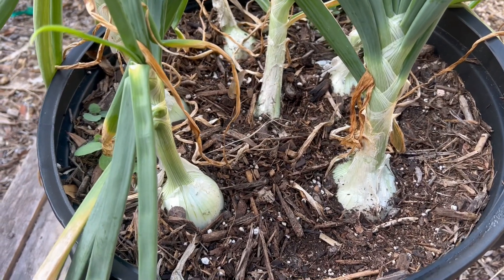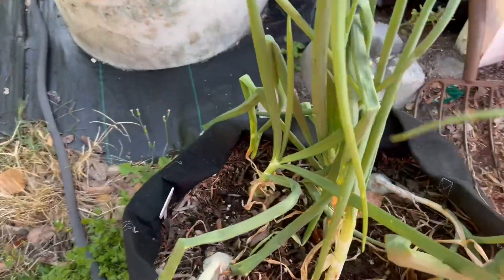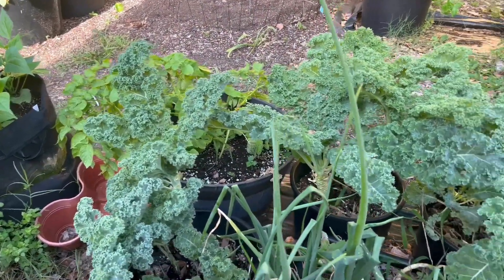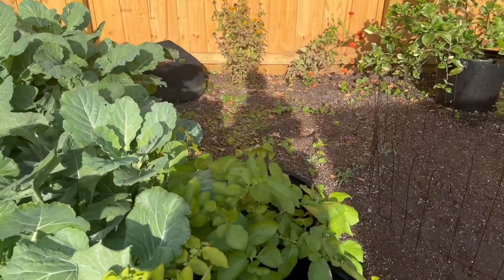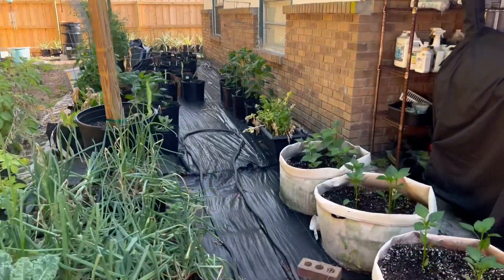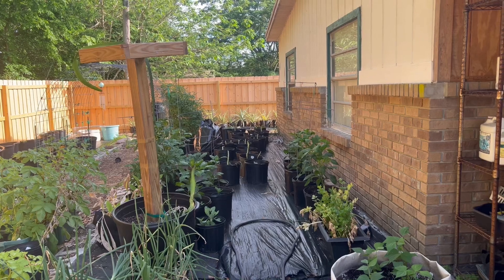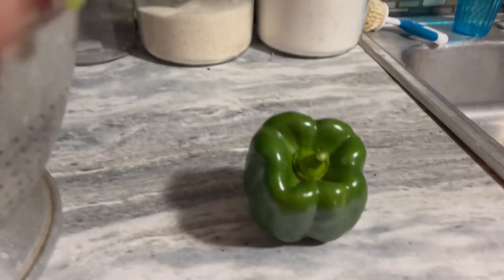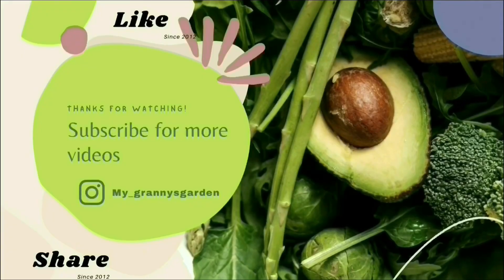Onions & Tour of Garden | 4/16/24 /